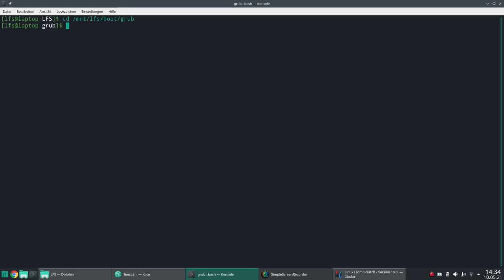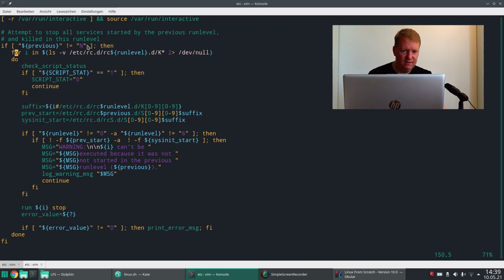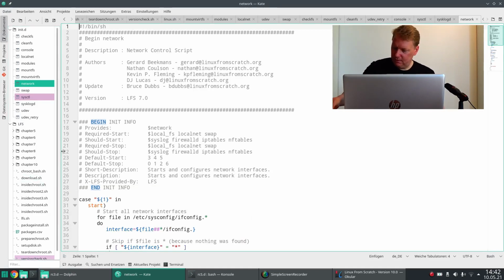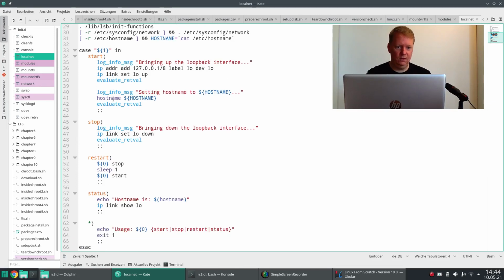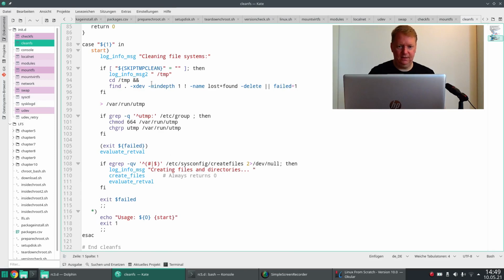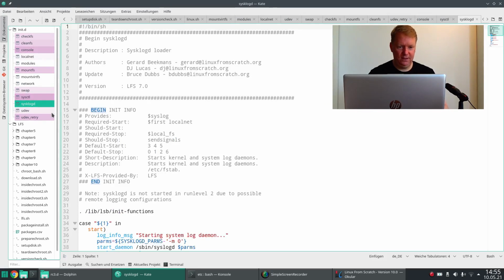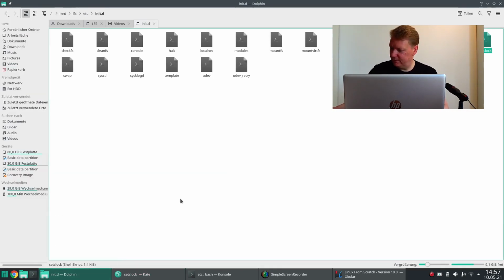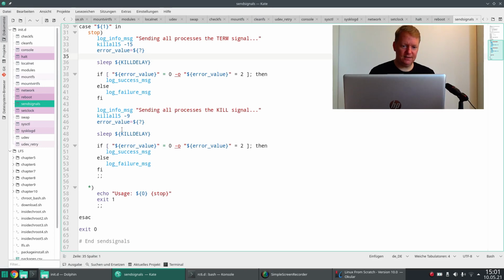Build a LinuxFromScratch System Part V-12: Bootscripts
In this video, we examine the LFS boot-scripts